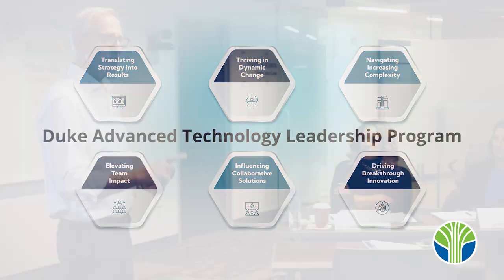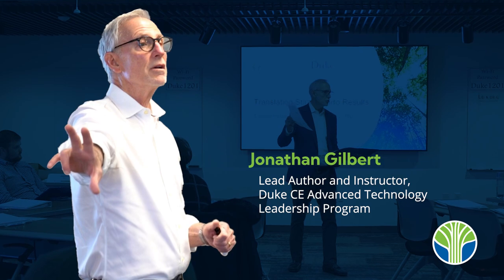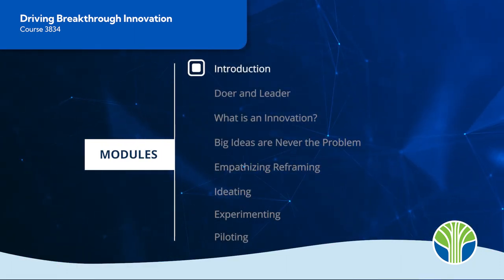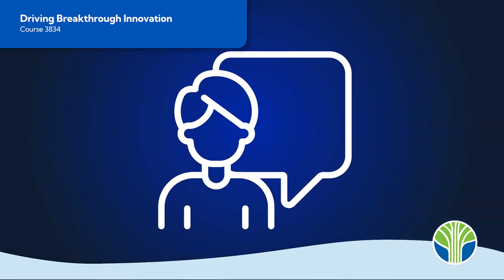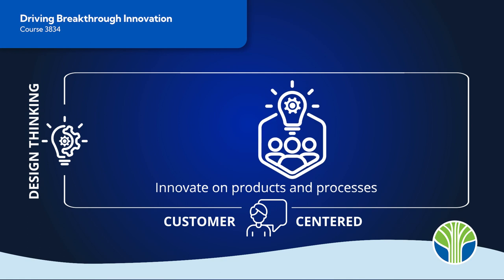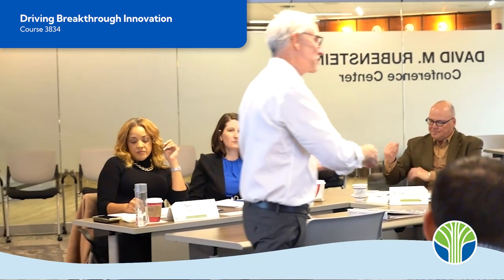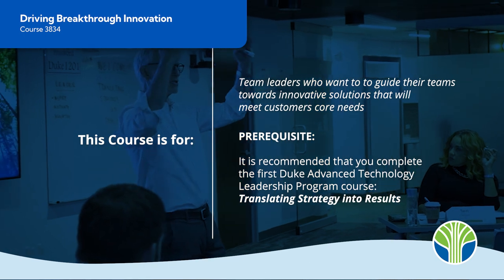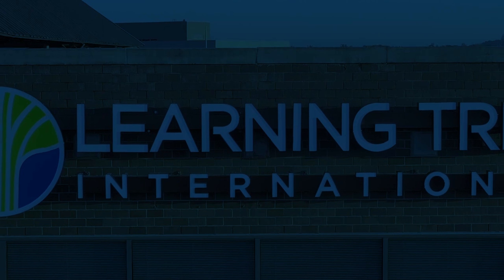Learning Tree / Duke Corporate Education - Driving Breakthrough Innovation - Course 3834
Video Transcription:

Hello and welcome to an overview of Learning Trees Course 3834 Driving Breakthrough Innovation The final course in our Duke C Advanced Technology Leadership Program. My name is Jonathan Gilbert, Managing Director of Leadership Practices at Learning Tree International and author and instructor of the Duke CE Advanced Technology Leadership Program.

In this course, you will learn how to take a customer-centered approach to initiating, developing, and deploying innovative solutions so that they meet your customer's core needs and grow value for your organization.

Innovation is the cornerstone of business success. But did you know that 50% of all innovation efforts fail to realize the expected value? The problem is that innovation efforts often fail to address the real problem or execution falls short. The technical leader who leads many of the innovation efforts and organizations needs a solid customer-centered approach to initiating, developing, and deploying innovative solutions.

Our course is divided into eight modules: 1. Introduction 2. Doer and Leader 3. What is an Innovation? 4. Big Ideas are Never the Problem 5. Empathizing Reframing 6. Ideating 7. Experimenting 8. Piloting. Throughout the course, you will learn how the application of a design thinking process can new offerings that create, deliver, and capture sustainable and differentiated value in the marketplace. To apply a customer-centric approach to elicit the needs of the customer, to define innovation and its multiple sources, innovate on customer-facing products and internally facing processes, and apply an ideation approach to ensure broad diversity of thought and perspective in developing a concept.

This synchronous course can be taken in-person or online and all materials will be provided on the My Learning Tree platform upon registration. After the course has ended, you can also have the option to engage in one on one instructor coaching, which you can use to continue learning and face new challenges.

This course is perfect for leaders who want to guide their teams toward innovative solutions that will meet customers' core needs. Prior experience in a technical or business environment can be helpful, but not necessary, and we recommend completion of the first course in the Duke CEI Advanced Technology Leader Program Translating Strategy into Results.

By the end of this course, you will be able to practice discovery, framing, and driving successful innovation efforts that create sustainable value.

Thank you for considering Driving Breakthrough Innovation. We hope to see you soon. And this or another course in the Duke C Advanced Technology Leadership Program.